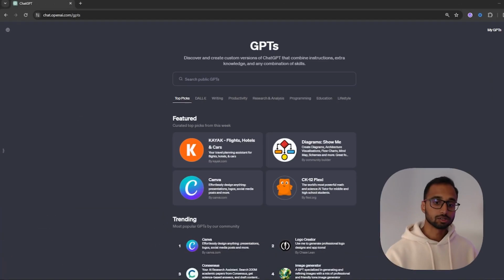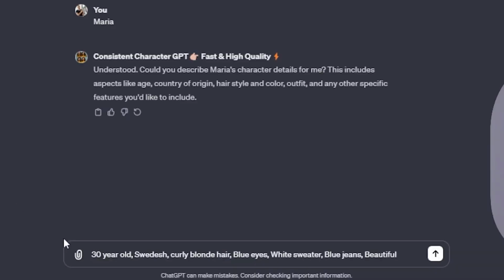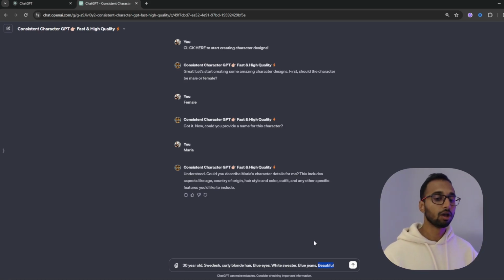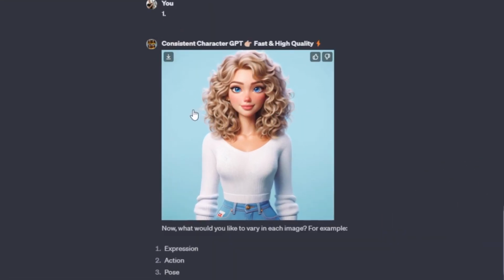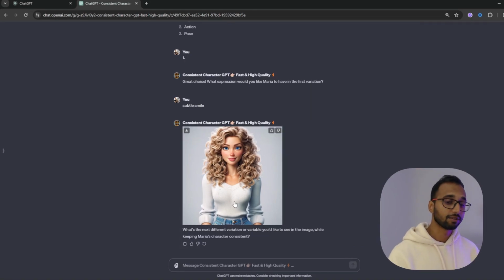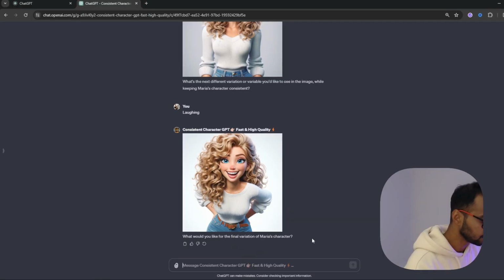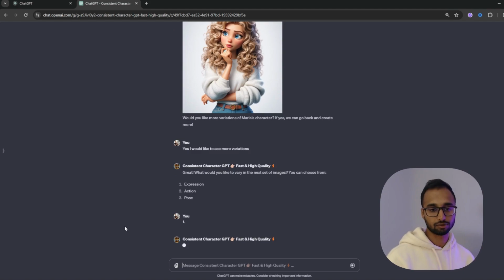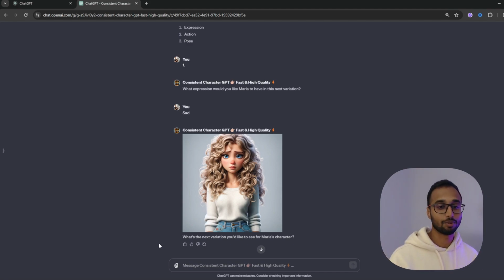Create Flawless Consistent Characters - Part 1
Thanks for the great feedback on this GPT! It inspired us to build
It is a simple app for creating cartoon characters with much stronger consistency.
Check it out and let us know your thoughts!